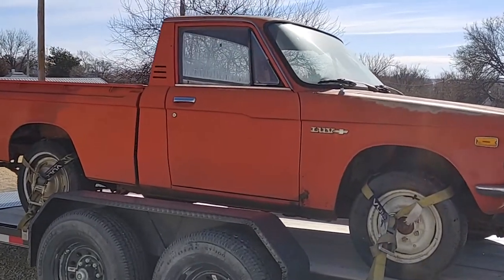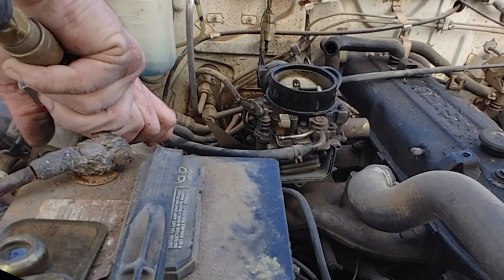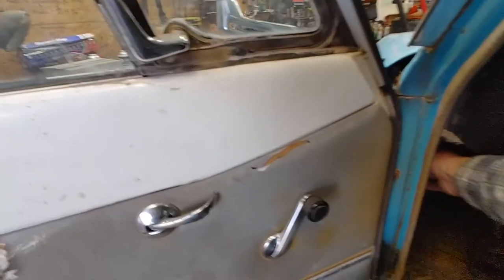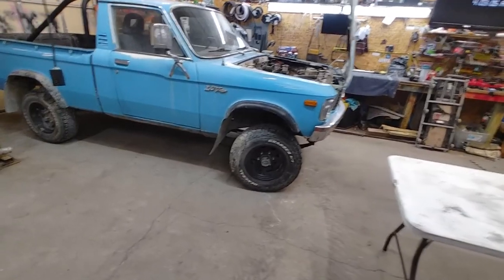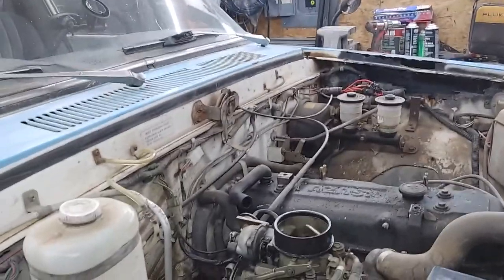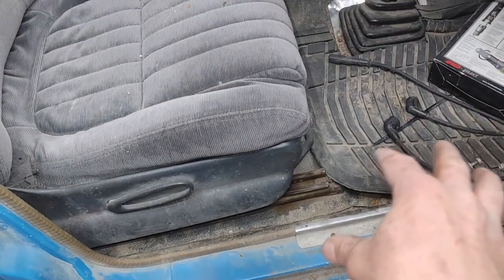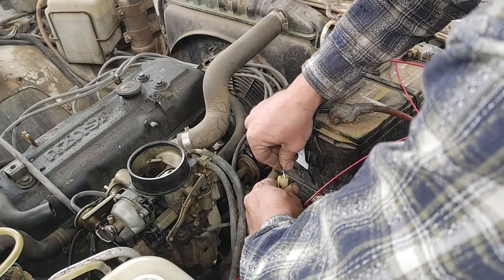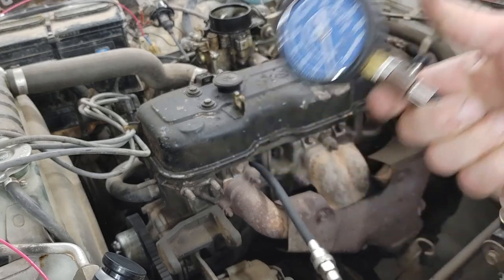1976 Chevy LUV 4X4 - Overview and Compression Test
Brief overview of a 1976 Chevy LUV with a Unique Dealer Option 4X4 solid axle conversion.  This exact Chevy LUV was allegedly the prototype and exact model they used in Ads for the conversion.  Sadly the engine is completely hooped so we do a compression test to better plan course of action to get this LUV back on the road.

00:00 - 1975 LUV Project Teaser
00:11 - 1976 Solid Axle LUV Introduction
00:24 - Flat Tire From Sitting
00:44 - Stuck Carburetor Float Valve?
01:24 - Why no gas?
01:43 - Prime Fuel Pump
02:01 - Spray Gas Into Engine Bay
02:31 - Running on 2 Cylinders
03:21 - 2 Cylinder Power
03:47 - 2 Cylinder Hill Climb
04:25 - Engine Bay Revs & Blow-by
04:49 - 4X4 Solid Axle Overview
05:14 - SAS Prototype Model?
05:40 - Rear Axle Lift
05:50 - Jeep CJ5 Front Axle
06:09 - Divorced Transfer Case
06:31 - Axle Oil Pan Clearance
06:50 - Extended Shock Towers
07:06 - 80hp Problems
07:28 - Things Already Fixed
10:17 - Locate Starter Wire
10:27 - Fabricobble Lone Wolf Starter
11:08 - Lone Wolf Starter Switch Test
11:29 - Pull Spark Plugs
12:00 - Spark Plug Analysis
12:11 - Compression Tester Kit
12:22 - Compression Test
13:36 - That's Not Good
14:24 - Leak-down Test Results
14:49 - Blown Engine Diagnosis